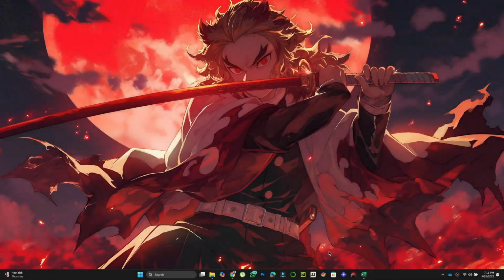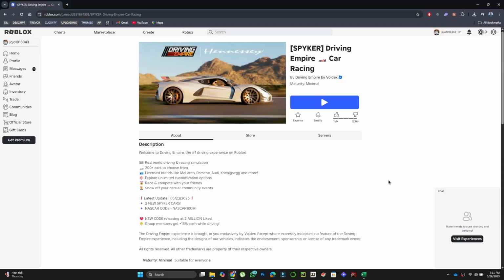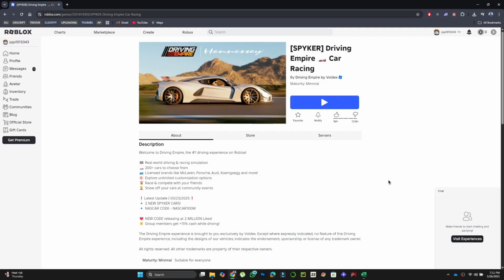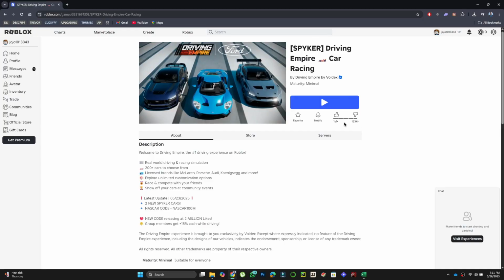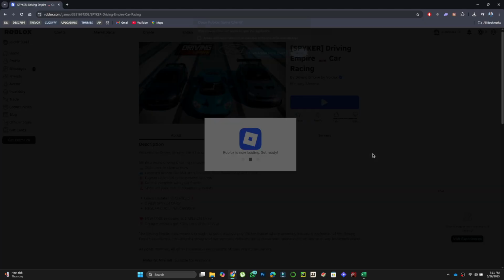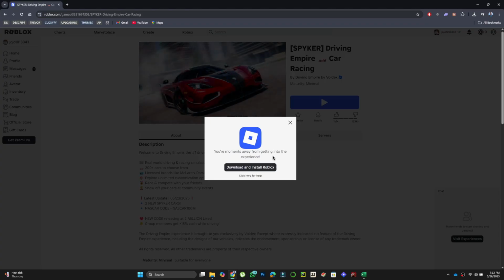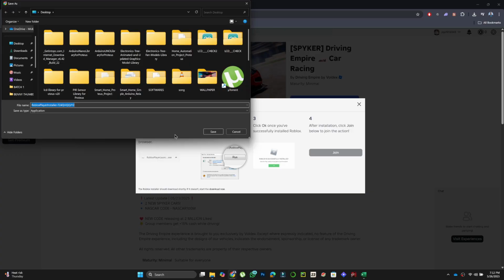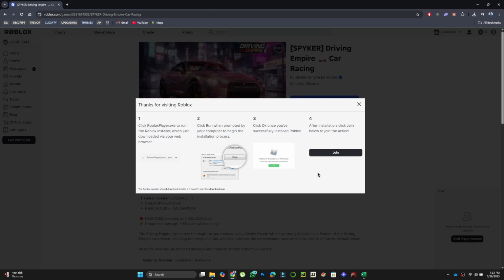How To Download Roblox on PC & Laptop - Full Guide to Install Roblox (2025)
Learn how to download and install Roblox on your PC or laptop with this full step-by-step guide. Whether you're new to Roblox or reinstalling it, this tutorial makes it easy to get started and join your favorite games.